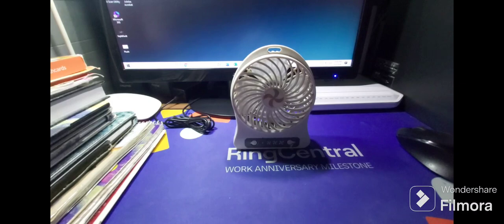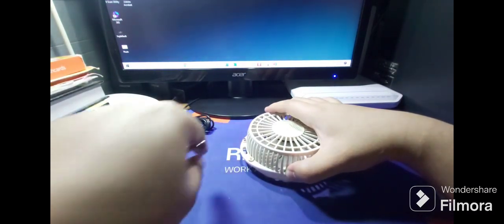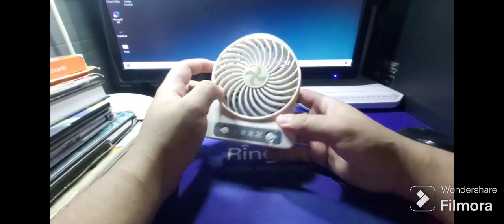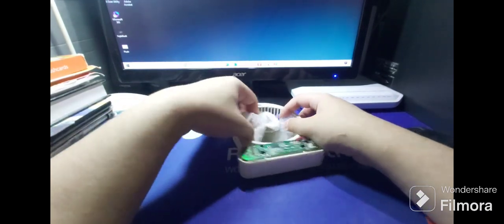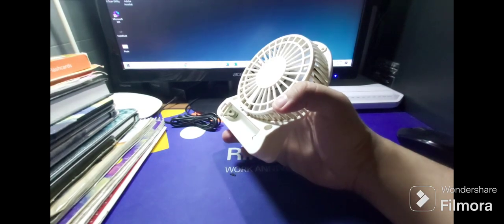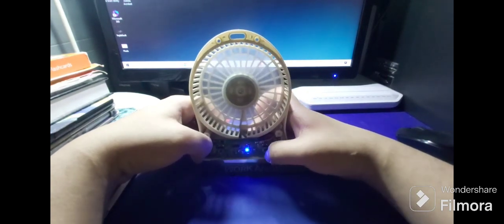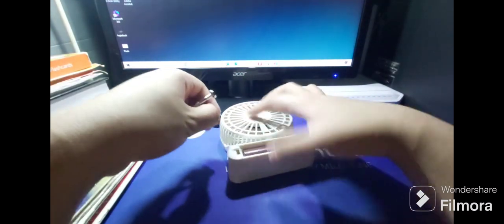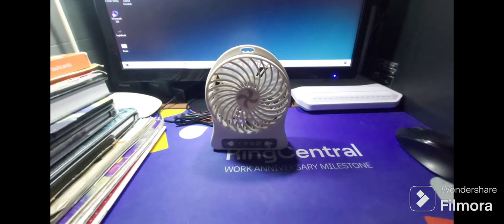How To Clean Rechargeable Handy Fan